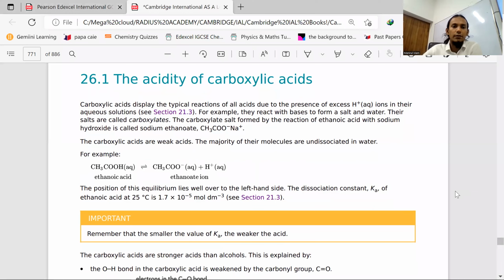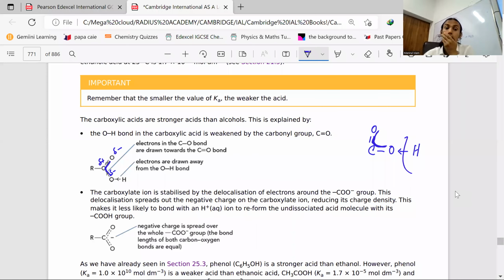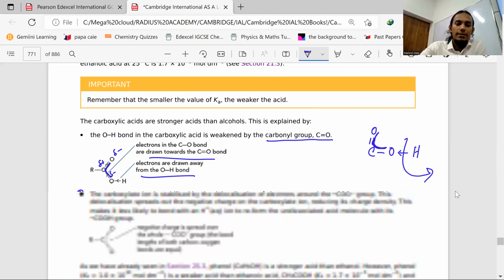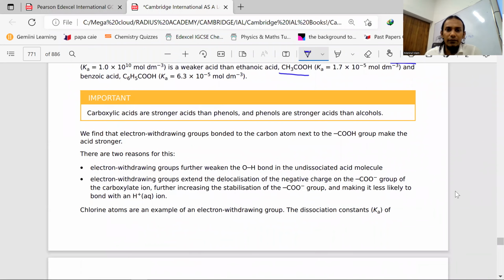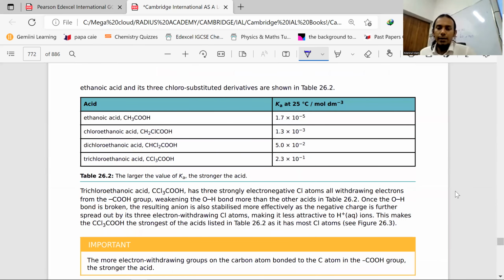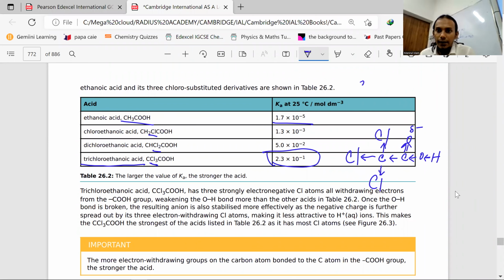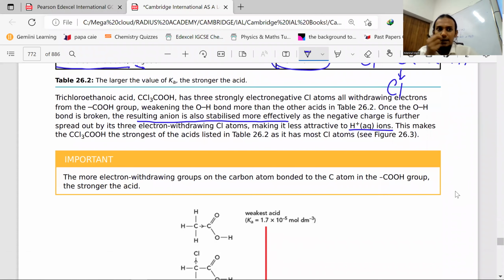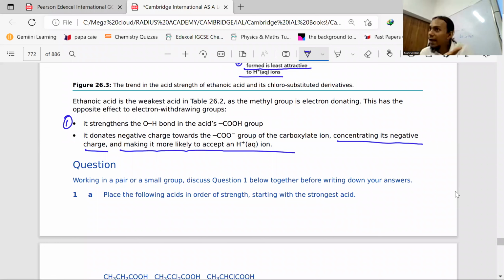Cambridge IAL : A2 Chemistry : Chapter 26.1 : Organic Chemistry : Carboxylic acid : Lecture 3 Part 1